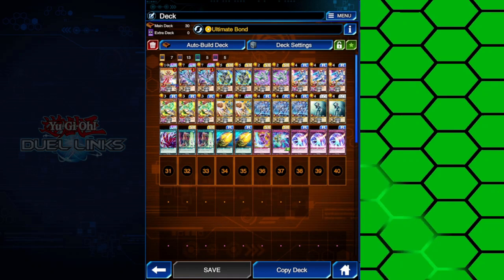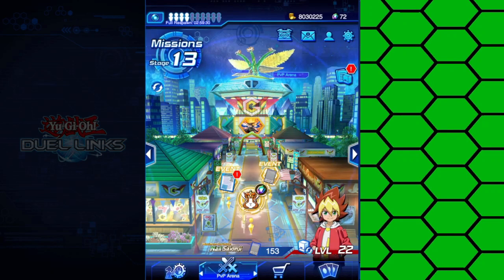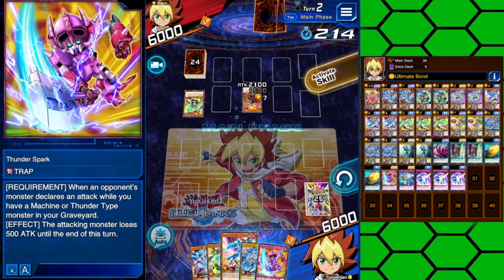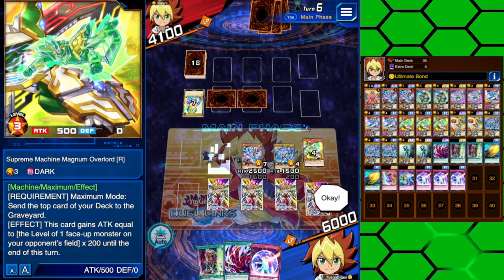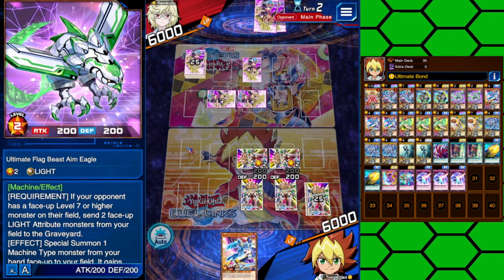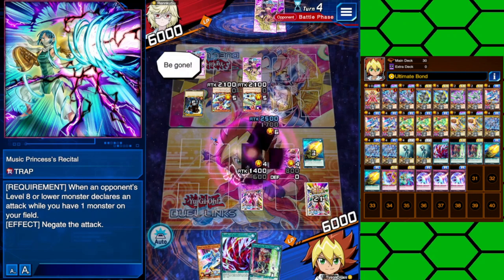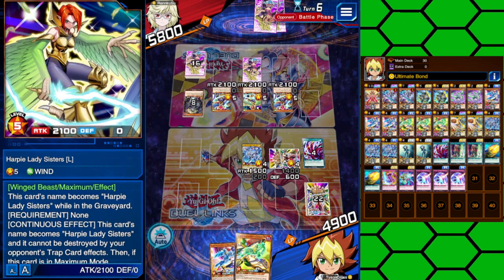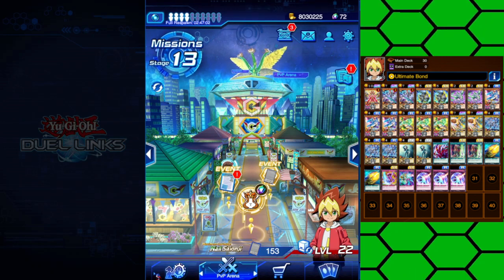Super Maximum Magnum (Yugioh Duel Links)